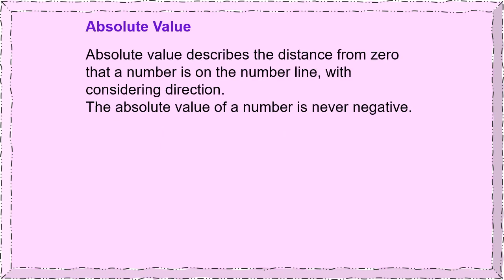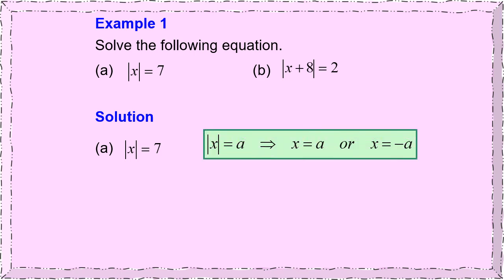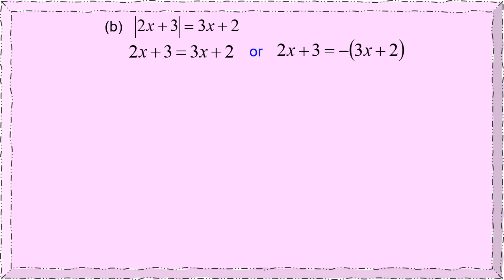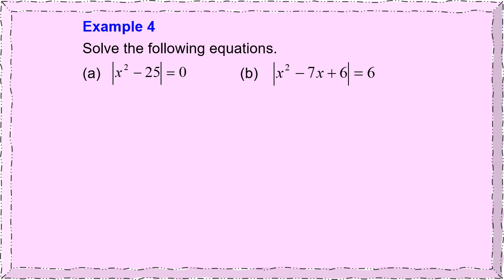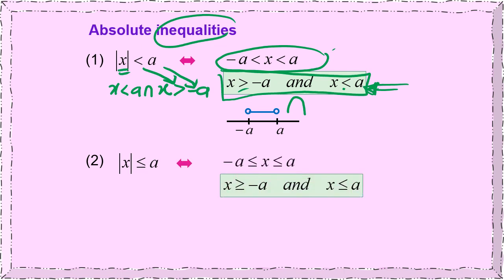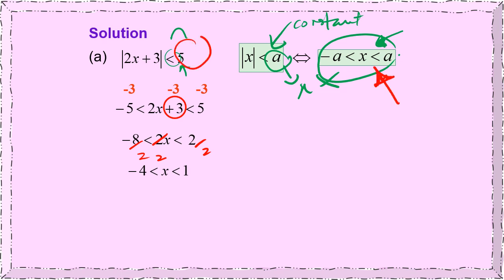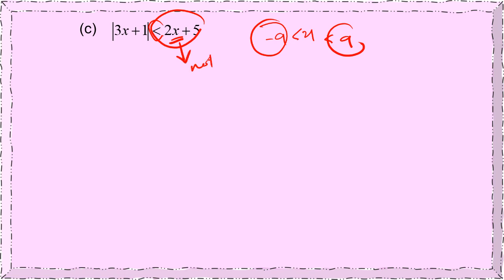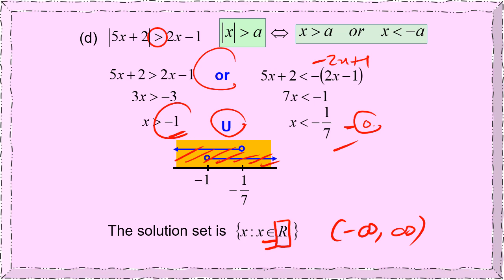AM015 Chapter 2 Lecture 2